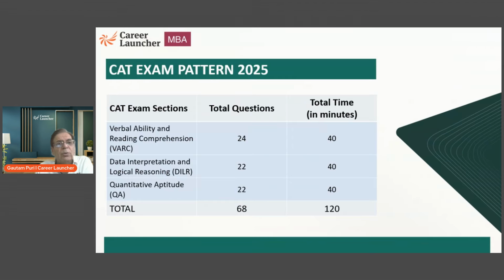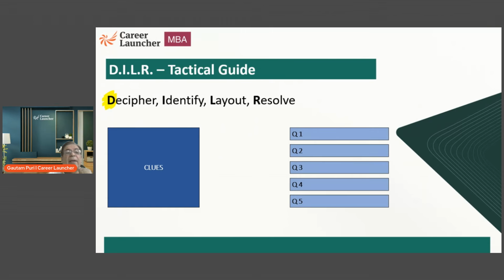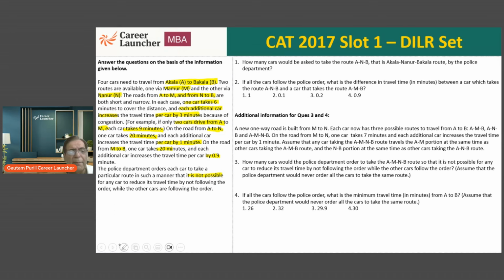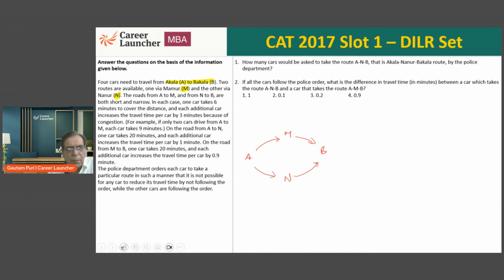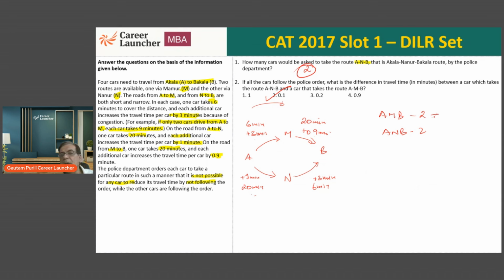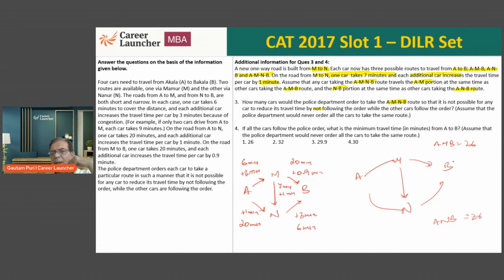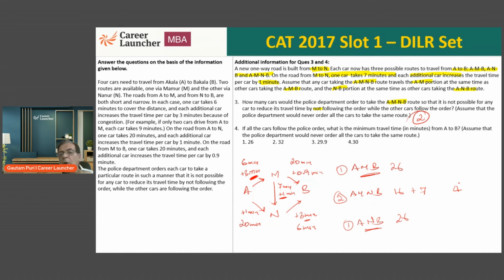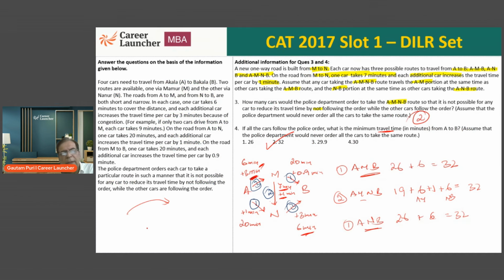How to Solve Routes Based LR in DILR | CAT 2026 PYQs | GP ka Jugaad 14